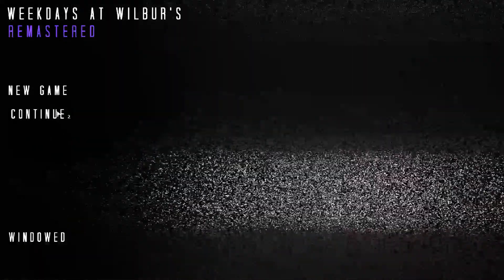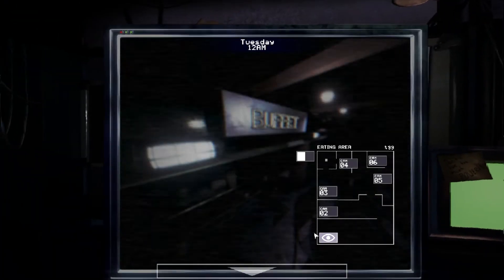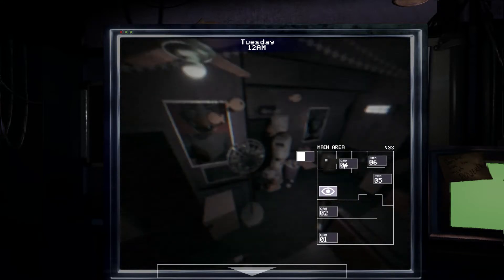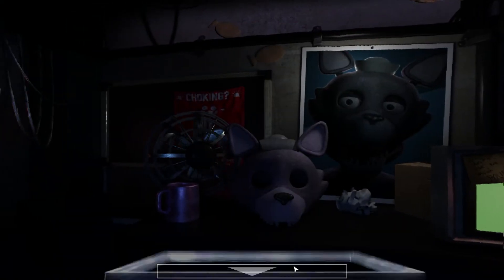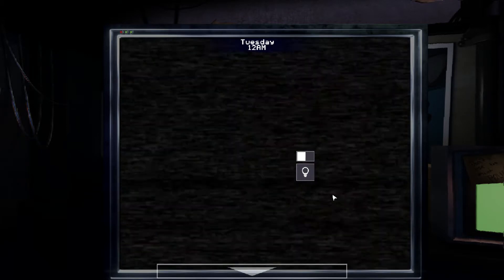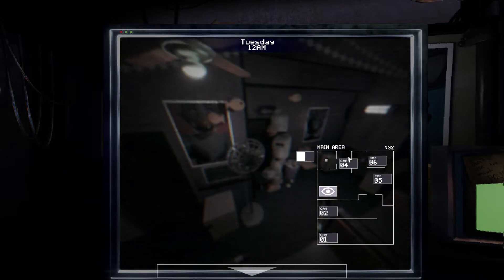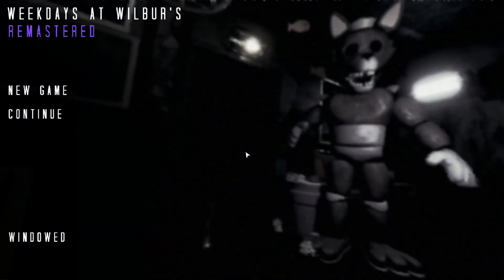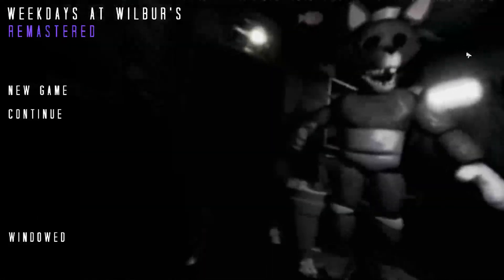Weekdays At Wilbur's REMASTERED part 2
Night 1, But Harder!